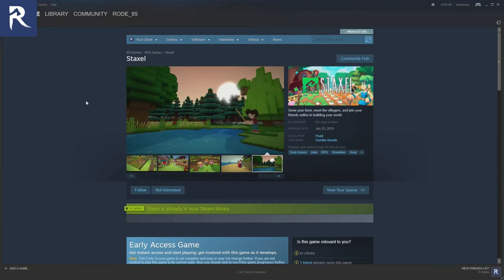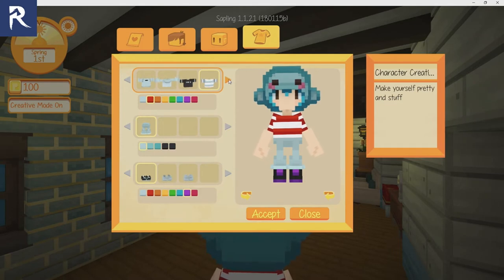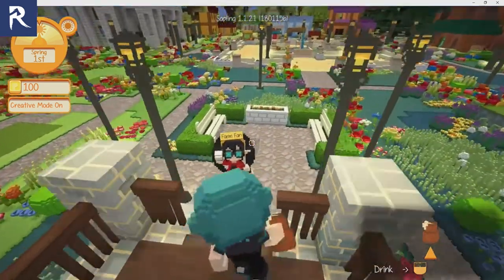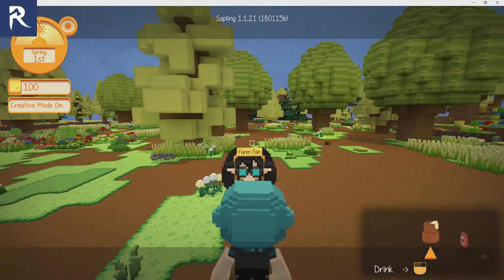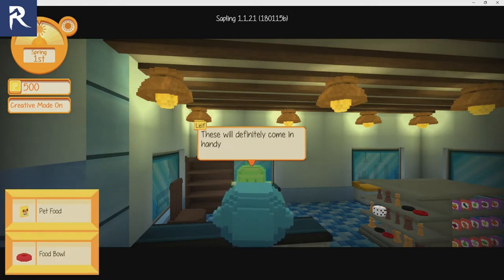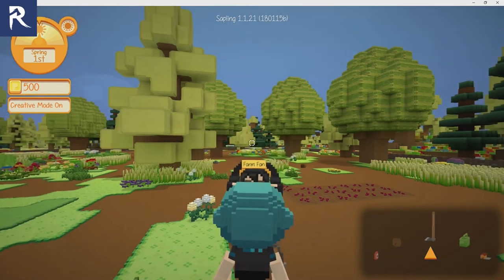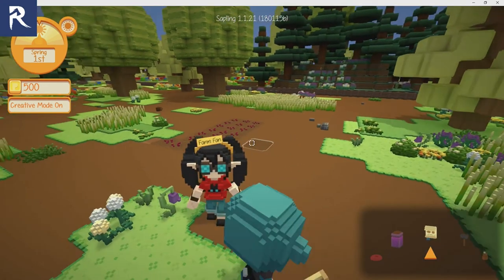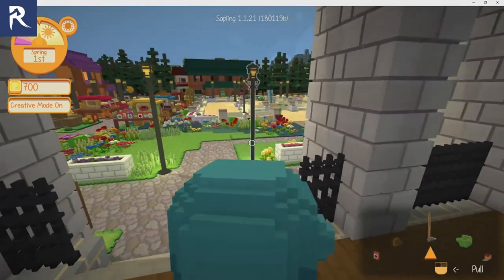Staxel (Gameplay)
Release Date January 23rd

Support RODE_85!

1. James Fire [ $7.00 ]
2. Cortez Baldur [ Friday the 13th: The Game ]

Chat Rules:

1. Don't post links!
2. Don't advertise!
3. Don't spam!
4. Be respectful!

RODE_85''s Specs:

MB: BIOSTAR Hi-Fi Z87X 3D
CPU: Intel i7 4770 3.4Ghz
RAM: Patriot 16GB
SSD: Crucial 512GB
HDD: Seagate 500GB
GPU: NVidia GeForce GTX 980 4GB
PS: Corsair 700W
DISPLAY: Two 24" 1920x1080 Dell LED
HEADSET: Astro A40
MIC: Blue Yeti (Black)
Keyboard: Logitech G810
Mouse: Logitech G303
Webcam: Logitech C920